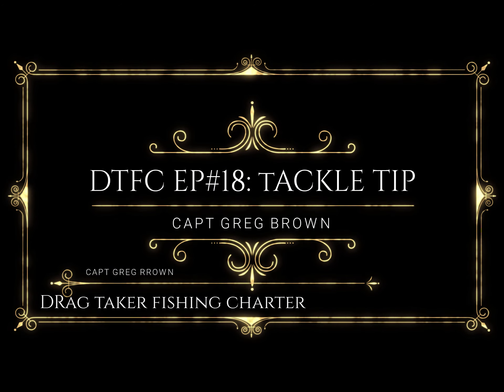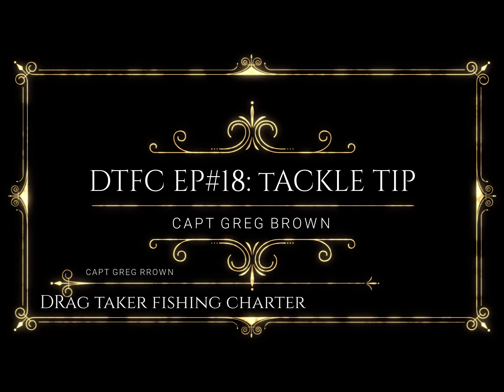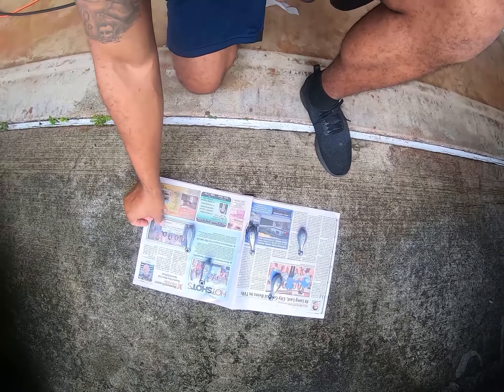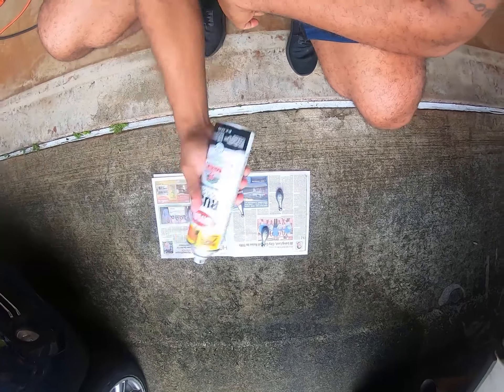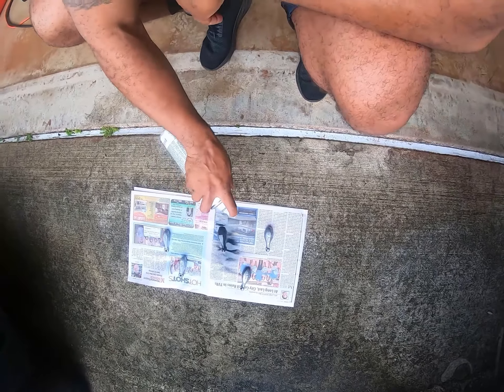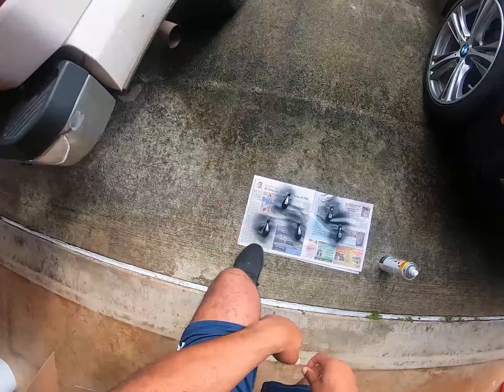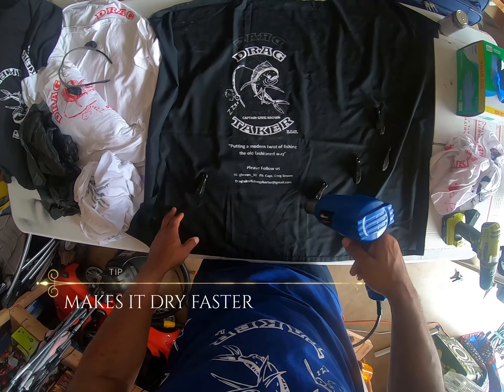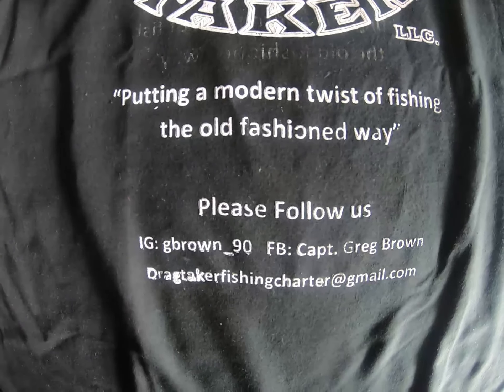DTFC EP#18 Tackle Tip Thursday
In this video I go over a simple trick to save your sinkers from being targets for toothy critters. Be safe and tight lines!